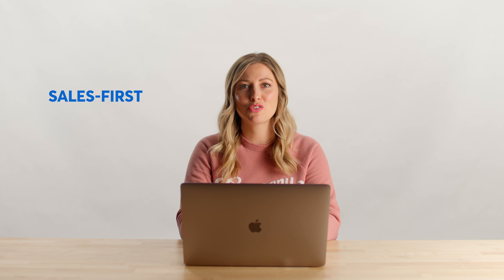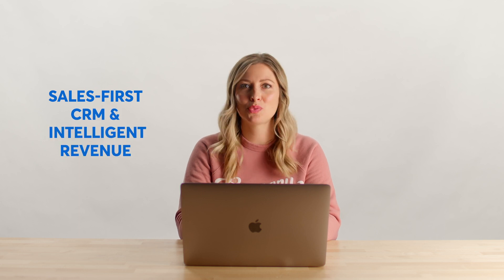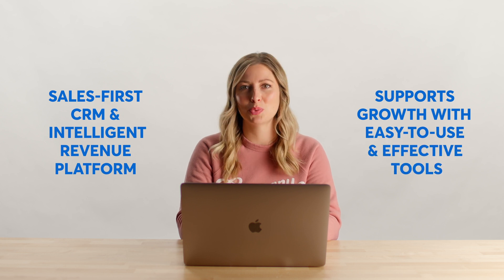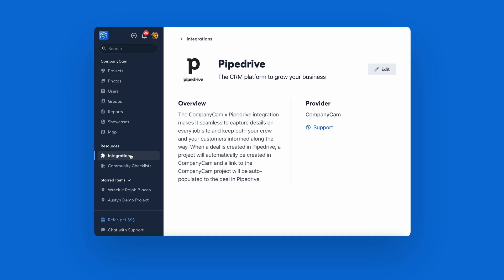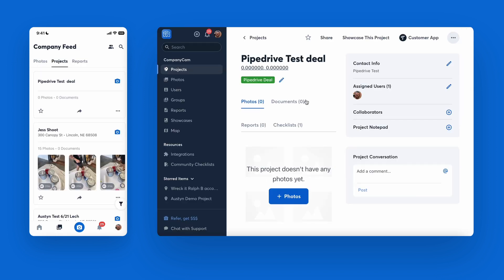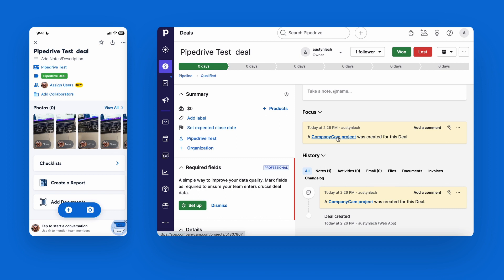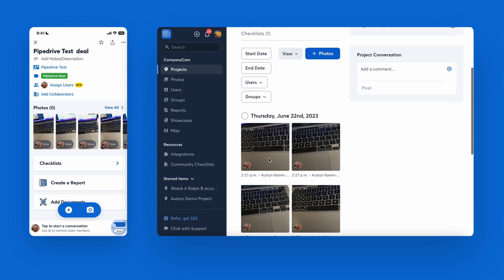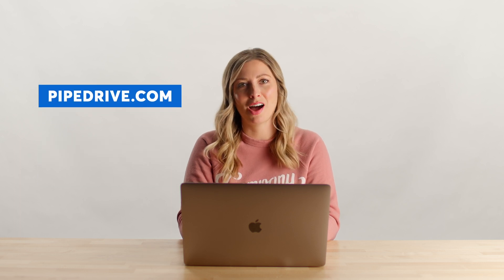Pipedrive and CompanyCam Now Integrate!